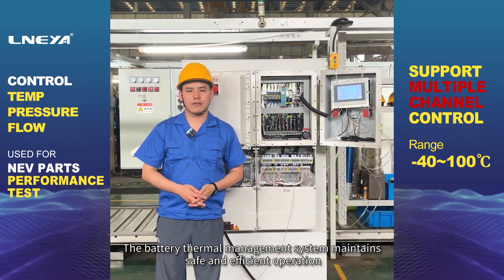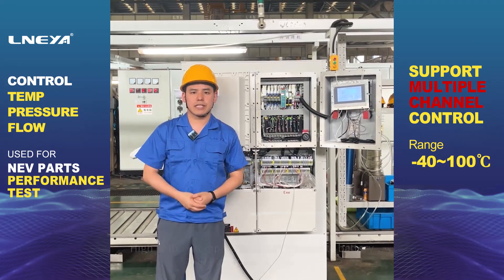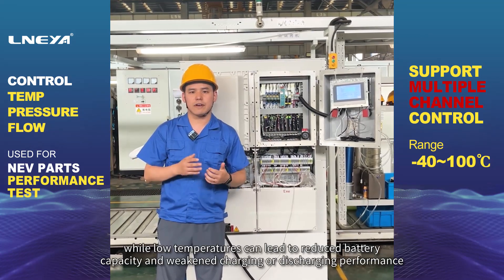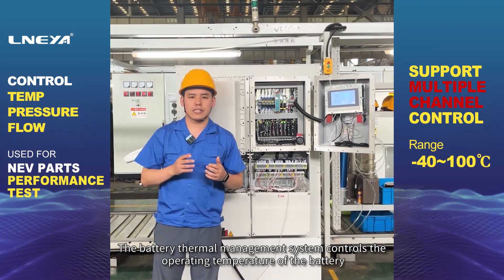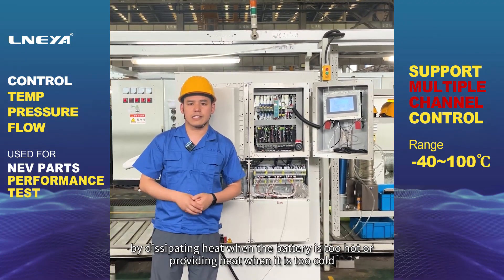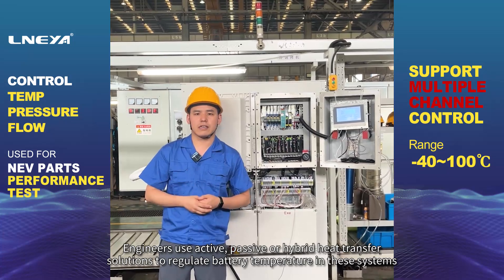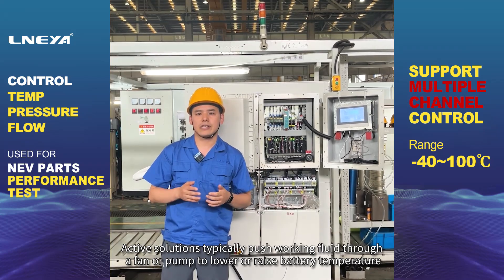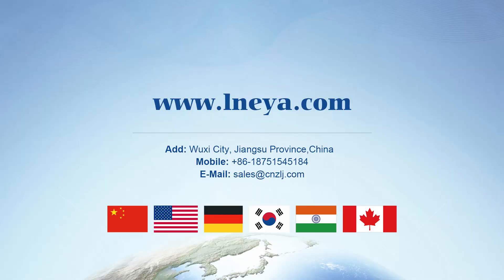How does the thermal management system regulate battery temperature?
The battery thermal management system controls the operating temperature of the battery by dissipating heat when the battery is too hot or providing heat when it is too cold. Engineers use active, passive or hybrid heat transfer solutions to regulate battery temperature in these systems. Active solutions typically push working fluid through a fan or pump to lower or raise battery temperature.